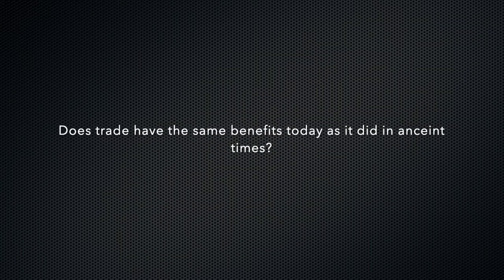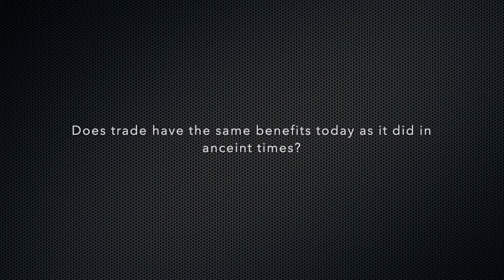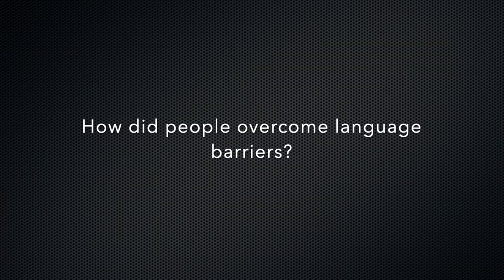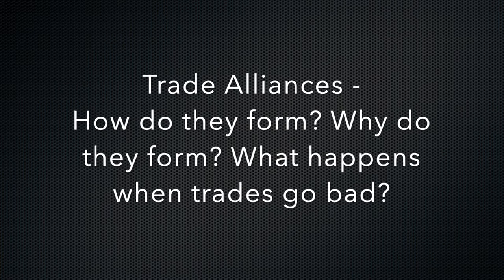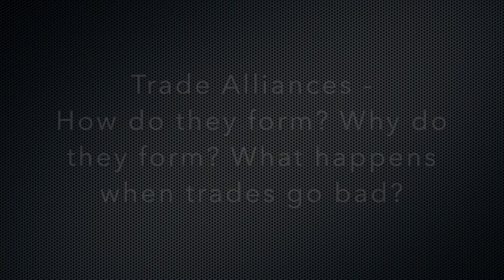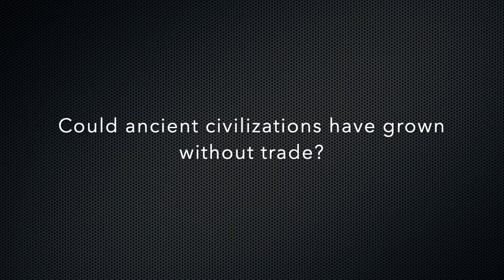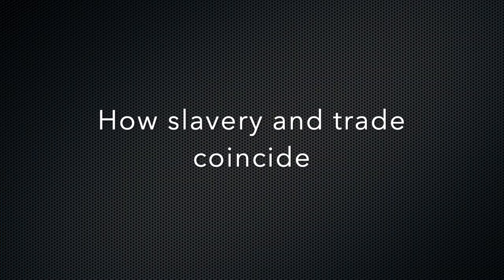Trade in Ancient Times Q&A - Meaning and History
Trade between regions promoted the exchange of goods, ideas, and genetic material, thereby creating wealth and increasing creativity and innovation.   This week's mini-lecture responds to questions asked by students about trade in the ancient world.

In particular, it addresses the following student questions:

- Does trade have the same benefits today as it did in ancient times?
- How did people overcome language barriers, which would seem to be a barrier to trade?
- What were the benefits of trade alliances and what happens when trade deals go bad?
- Was there ever before a quarantine that shut down trade?
- Could ancient civilizations have grown with trade?
- When were people first sold into slavery?